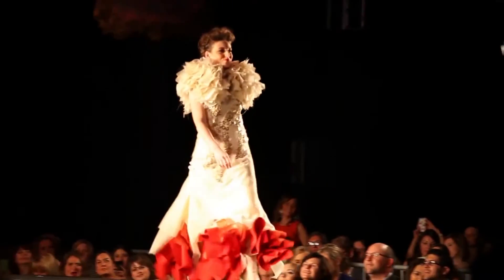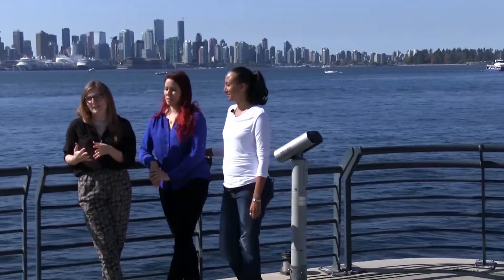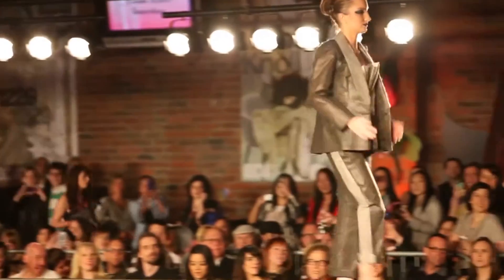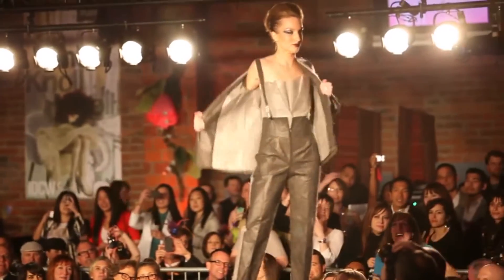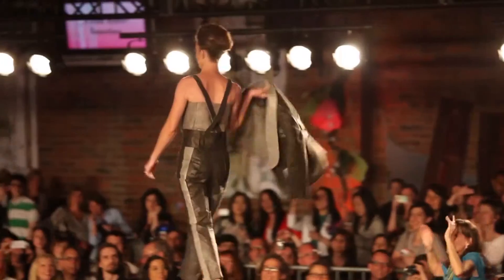2015 Product Runway Main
This is the non Gray magazine version for the Product Runway website